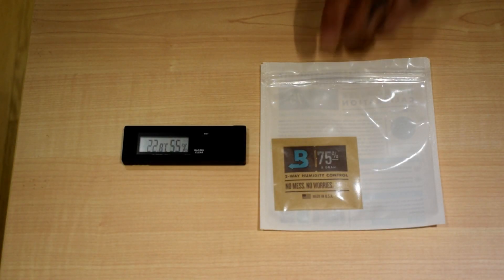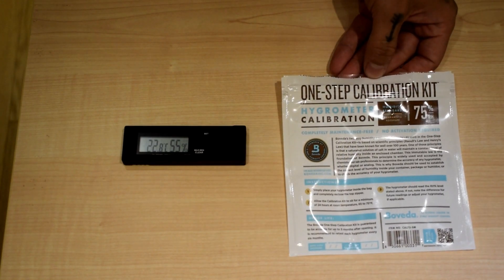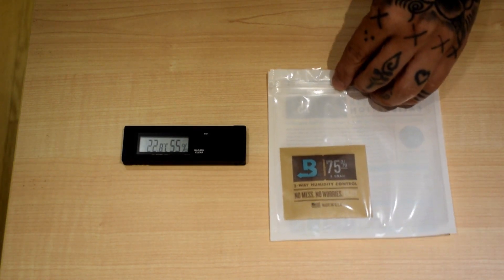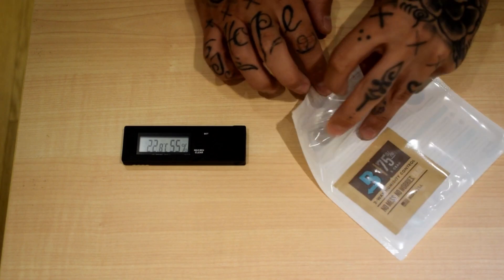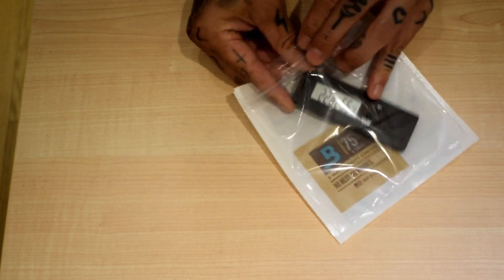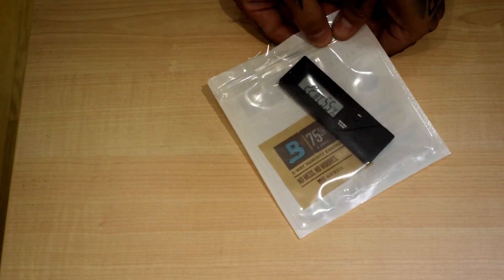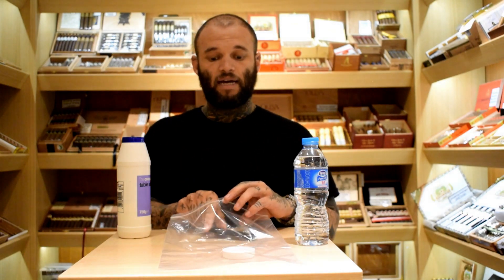C.Gars Ltd How To Video - How to calibrate your Digital Hygrometer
Anthony from our Norfolk Office is back with another how to video.

This time he is going to show you the 2 different ways that you can  calibrate your digital hygrometer.

1. Using a Boveda One-Step Calibration Kit
2. Using the salt test.

A hygrometer is an instrument that measures the humidity in the atmosphere. It is a useful tool to have in your humidor as long as it is accurate. Analogue hygrometers should always be calibrated upon installation as it is a mechanical device and can get out of whack during shipment. From time to time you may need to check the calibration of your hygrometer especially if you have problems maintaining the proper humidity in your humidor.